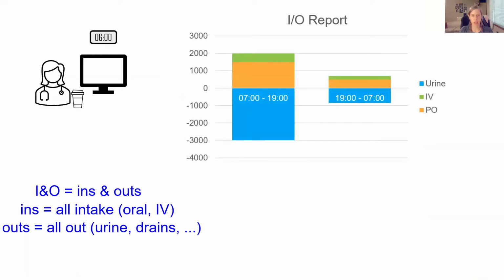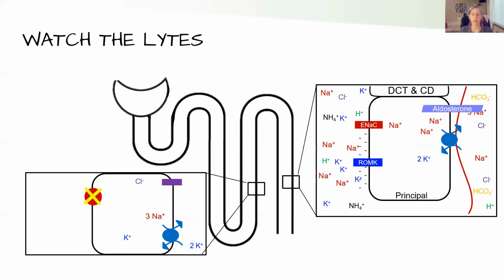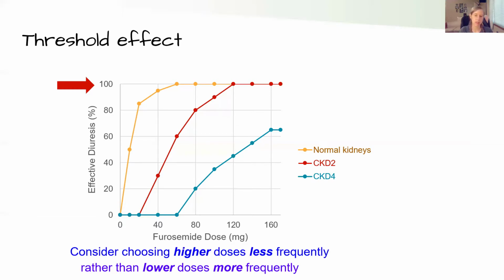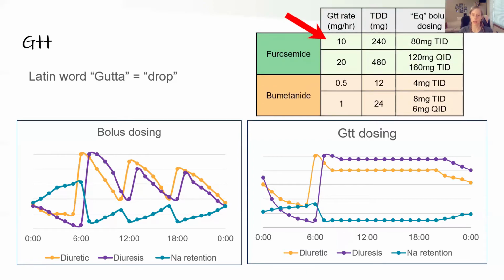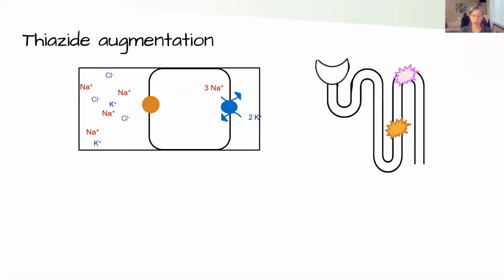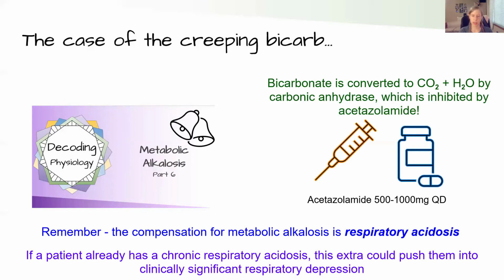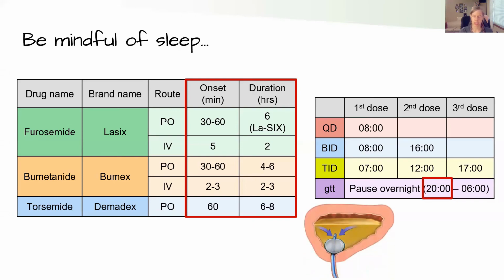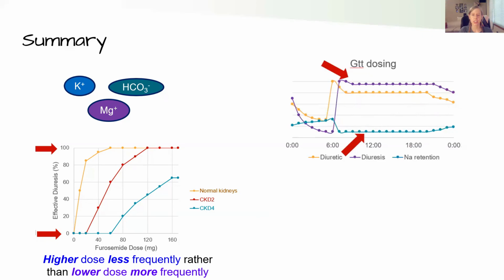10 Clinical Minutes: IV Diuresis Part 2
Aggressive IV diuresis can result in significant symptomatic and functional improvements for a patient, but there are a few major roadblocks along the way that you might run into. In this second of our 2-part series on IV diuresis, we talk about complications to watch out for, dosing adjustment strategies to try, and clinical tips  to make your patient's hospital stay more efficient and comfortable.
*For education purposes only. Not to be used for medical advice.*

Time stamps:
0:00 Intro
0:48 Electrolyte replacement
2:04 Threshold effect
2:46 Dosing strategy
3:30 gtt (IV drip)
4:53 Thiazide augmentation
5:55 Metabolic alkalosis
6:58 Dose timing & patient sleep
8:03 Loop myalgias
8:43 Summary